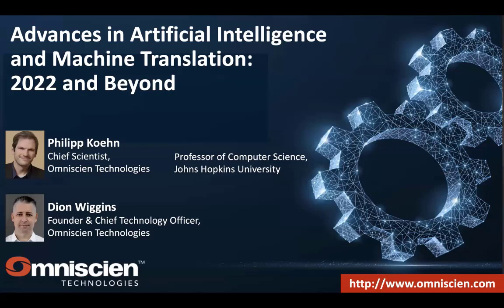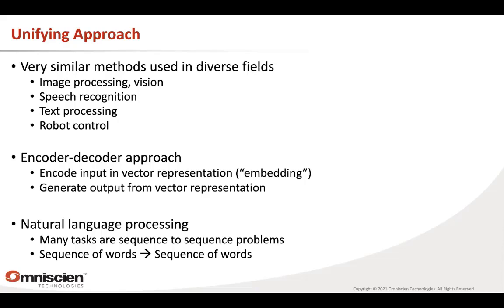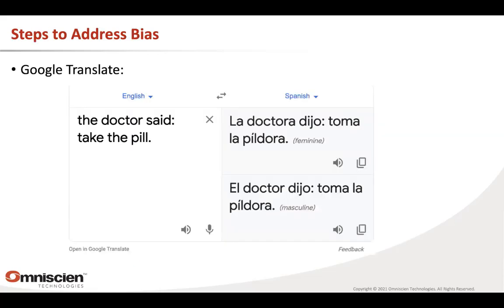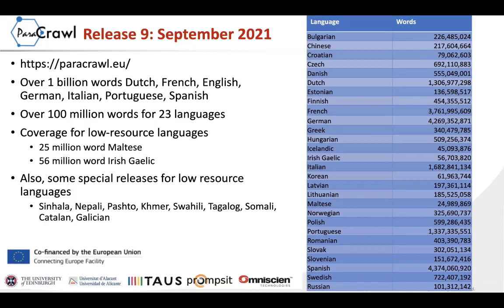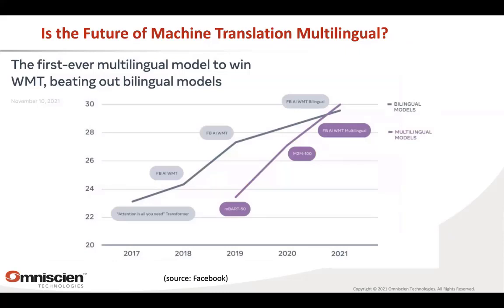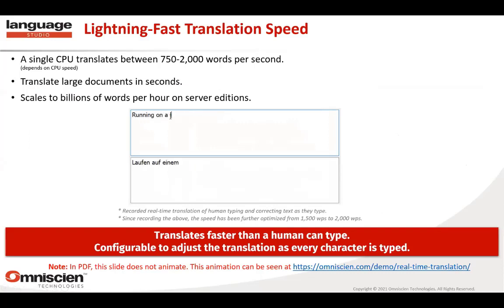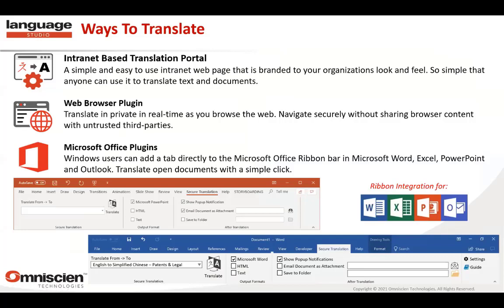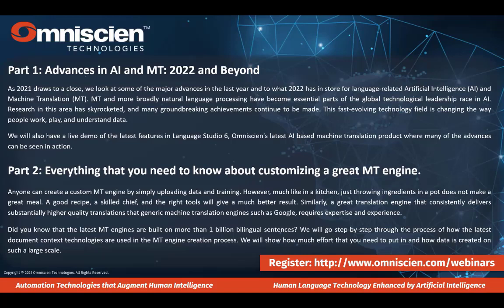Advances in Artificial Intelligence and Machine Translation: 2022 and Beyond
As 2021 draws to a close, we look at some of the major advances in the last year and to what 2022 has in store for language-related Artificial Intelligence (AI) and Machine Translation (MT). MT and more broadly natural language processing have become essential parts of the global technological leadership race in AI. Research in this area has skyrocketed, and many groundbreaking achievements continue to be made. This fast-evolving technology field is changing the way people work, play, and understand data.

Join Omniscien's Chief Scientist, Professor Philipp Koehn, a leading researcher in the field of AI and MT, along with Dion Wiggins, Omniscien’s CTO, for an hour of information sharing and insights on what 2022 will likely bring. We will look at trends in Neural Machine Translation, Natural Language Processing, Artificial Intelligence, Machine Learning, Data Mining, Text Analytics, and more.

We will also have a live demo of the latest features in Language Studio 6, Omniscien's latest AI based machine translation product where many of the advances can be seen in action.

This is Part 1 of a 2 part series. Part 2 is titled "Everything that you need to know about customizing a great custom machine translation engine." and is on Thursday 18 November 2021. This webinar does a deep dive into what is needed and the process of customizing a machine translation engine using the latest technologies.